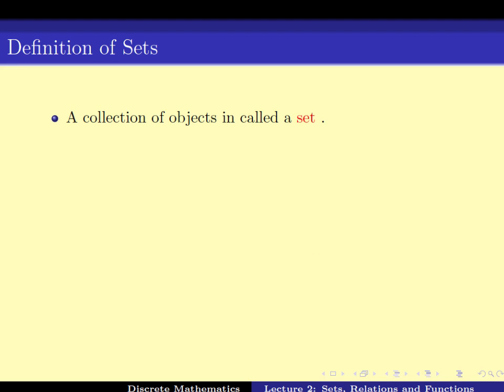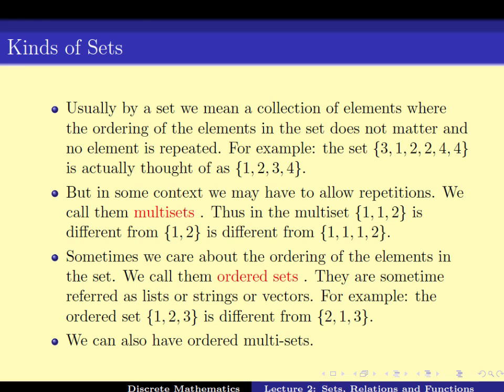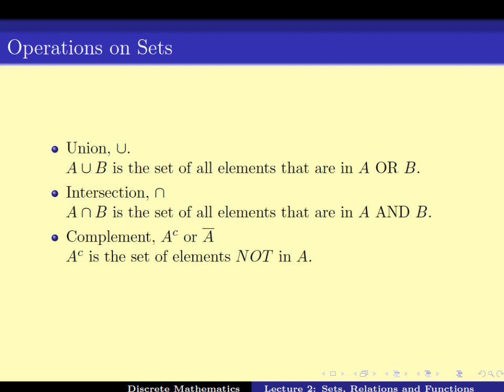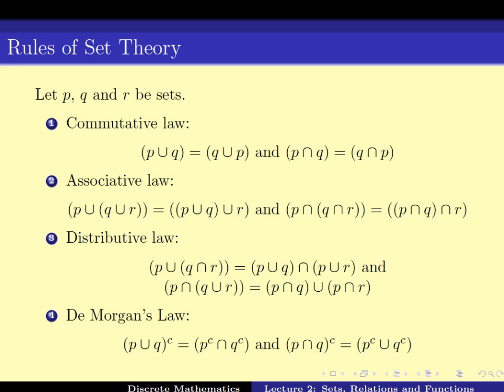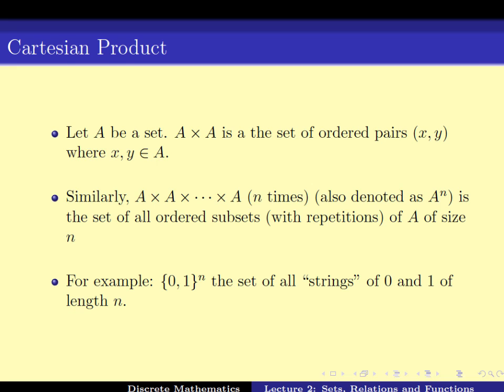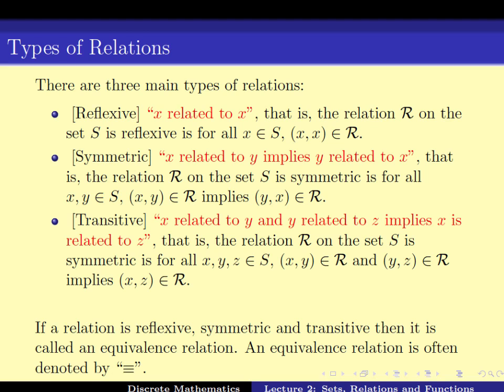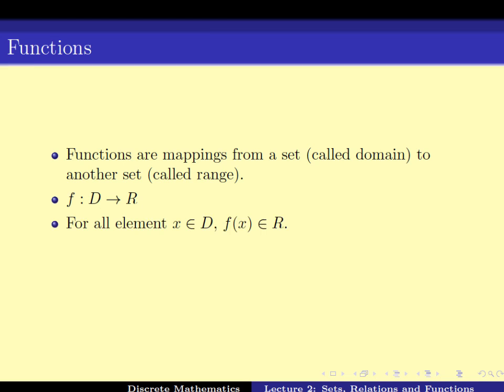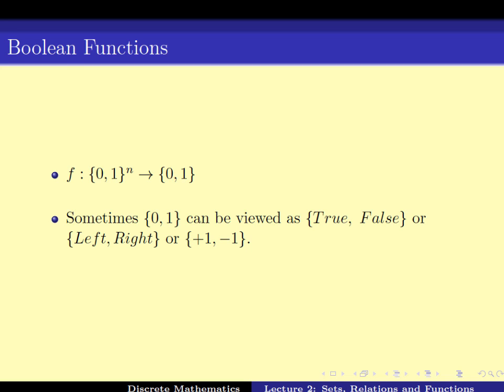Discrete Mathematics #02 Sets, Relations and Functions